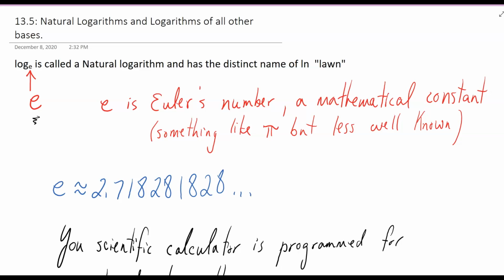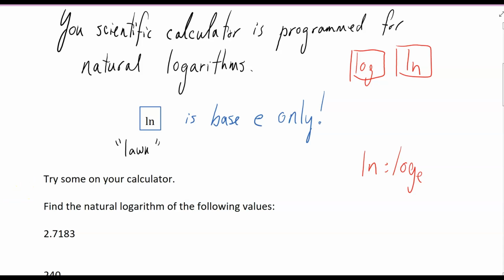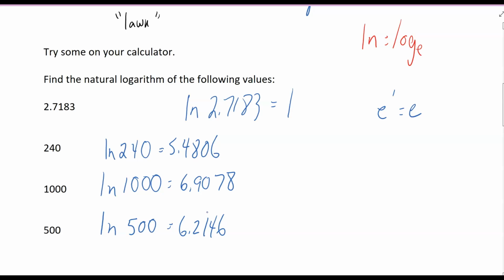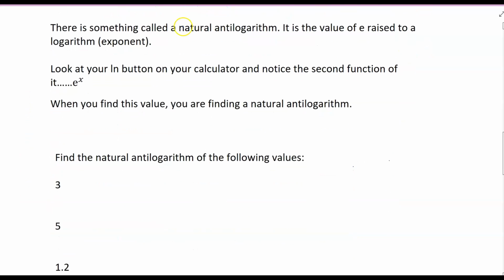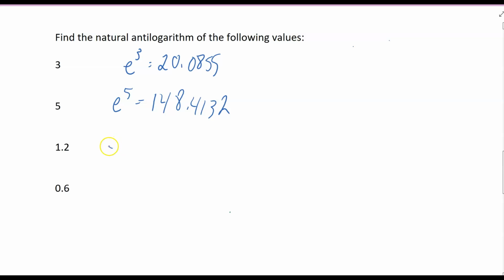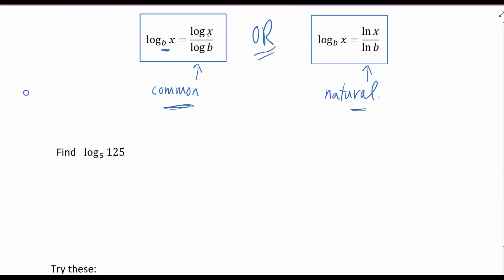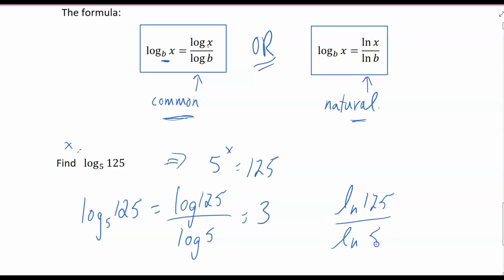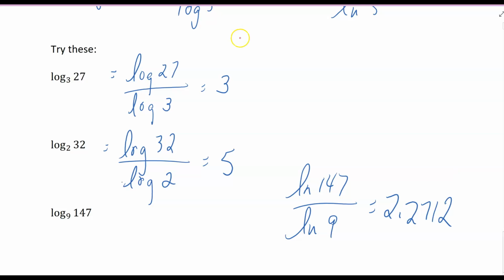Natural Logs and Logs of other bases.